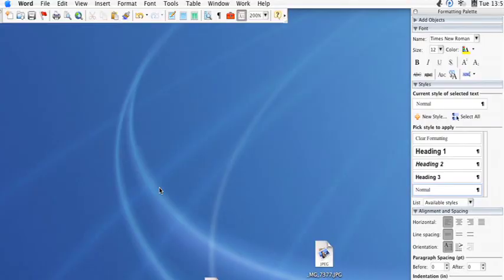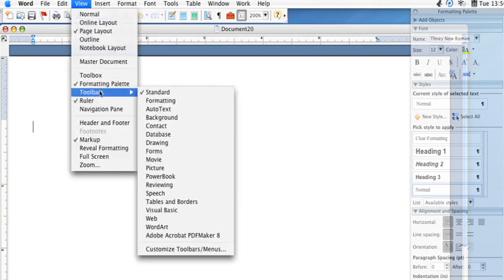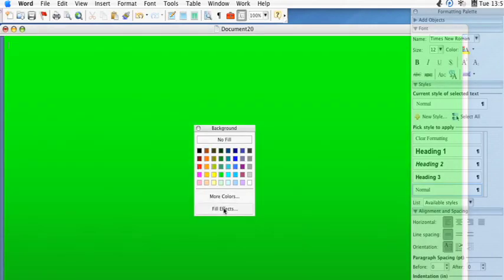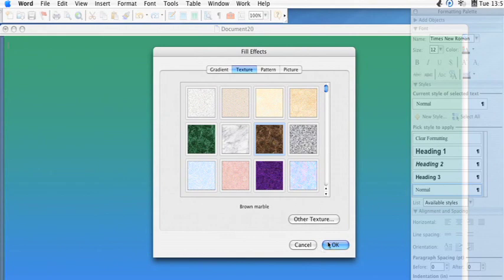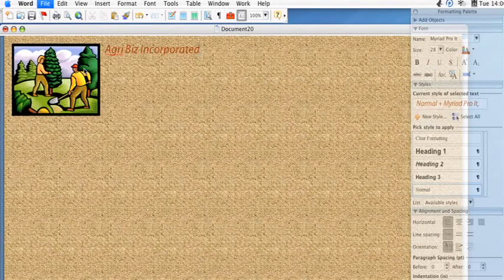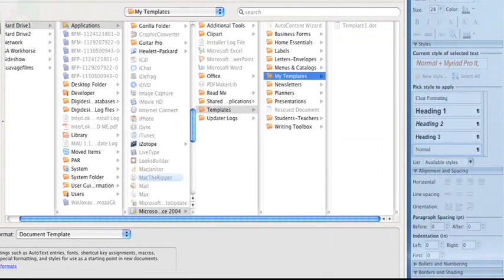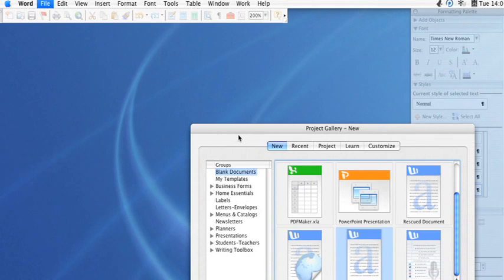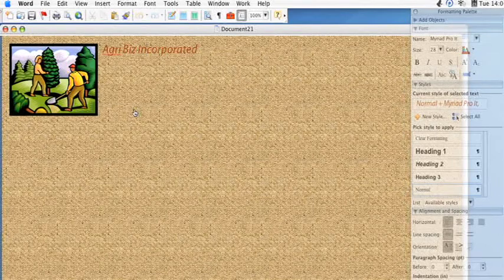Using Microsoft Word : How to Create Templates (Stationery) in Microsoft Word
To create templates or stationery in Microsoft Word, create the document with any desired background and clip art, go to "File," click on "Save As" and save the document as a document template instead of a Word document. Create templates for multiple documents with a tutorial from a computer consultant in this free video on computer programs.

Expert: Kyle Parker
Bio: Kyle Parker is a computer consultant and filmmaker in Berkeley, Calif.